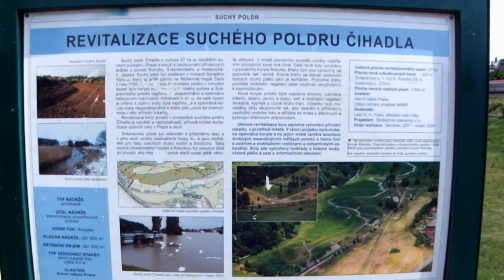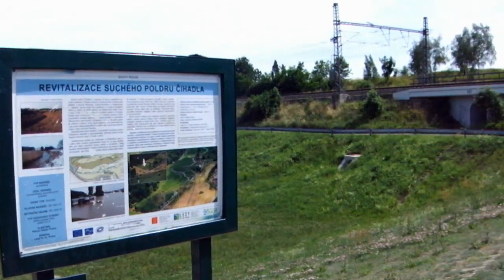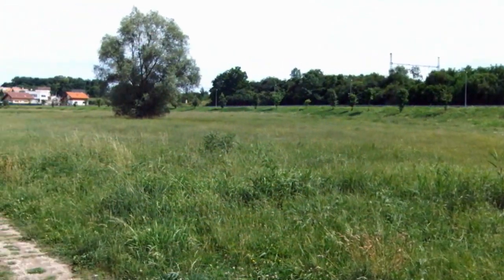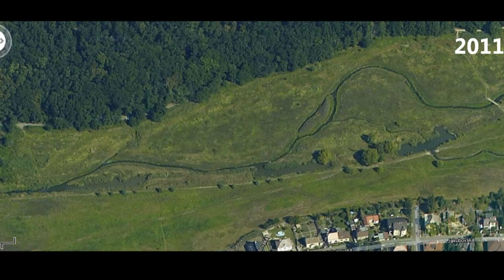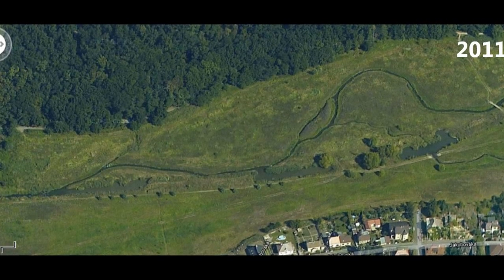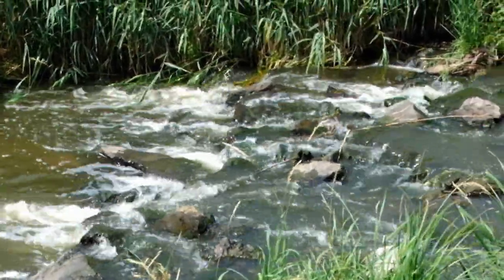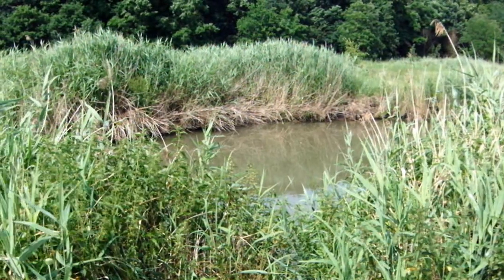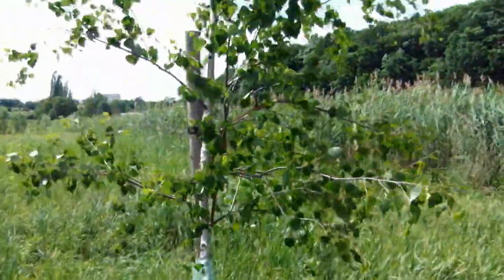Dry polder Cihadla and Rokytka river - restoration project REEF ELLS video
Short documentary video about restoration project in Prague.
Čihadla dry polder was built in the 1980s and it was used to capture rainfall water from the river Rokytka and other streams around it. Dry polder is situated in a place where in the 18th century was a big pond, but it was eventually released, dried out and turned into a field.  The entire area was intended for water flooding river banks were squared and fortified and there was a degradation of the local habitat which is also a part of the natural park-Klánovice Čihadla. It is the biggest dry polder in Prague with a surface of 27 hectares. Before remediation The bottom topography and lacks the minimum depth of river Rokytka and Svepravicky stream did not provide the friendly environment for fishes and other aquatic organisms. This had a negative effect on the functioning of wetland communities in those sites as well. Revitalization of this area is the biggest remediation project of freshwater ecosystems in City of Prague. Revitalization supported wetland and freshwater ecosystem processes, local streams and rivers got their original natural look and function back and in their surroundings it was created many ponds and small lakes. New river banks are becoming nesting sites for many bird species, for example: Common Kingfisher. Some amphibians are using wetland vegetation as a place for reproduction. New stream beds were planted with Common Alder, Caucasian Ash, Maple sycamore, Oak tree, shrubs and different types of grasses.
Main task, beside environmental one, was creating a tourist natural area near busy city environment. Under the project was destroyed a bed fortification and instead of it it was created a system of tiny shallow meandering streams and ponds with wetland plants and animals. There were created wetlands and mowing meadows, including touristic paths and trails with few information boards.

Soundtrack : Vivaldi - Spring